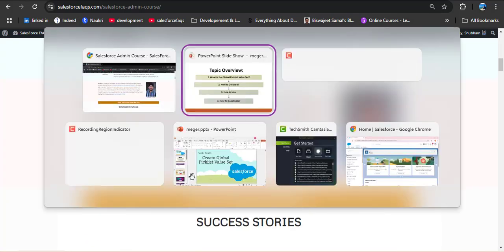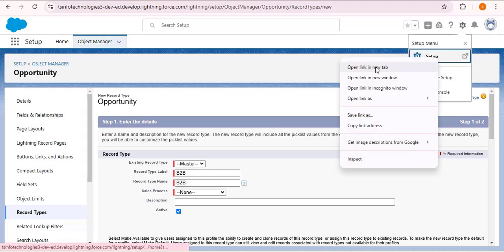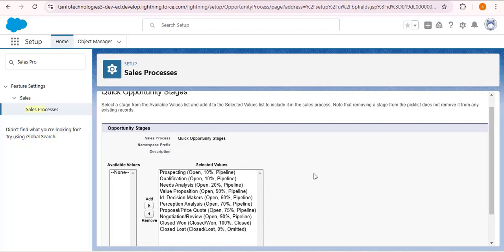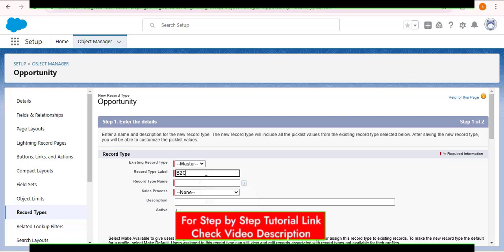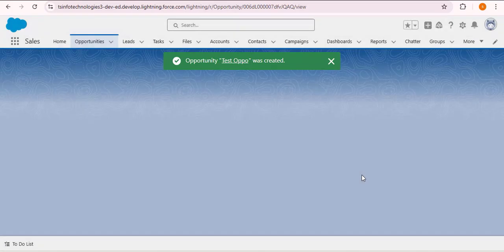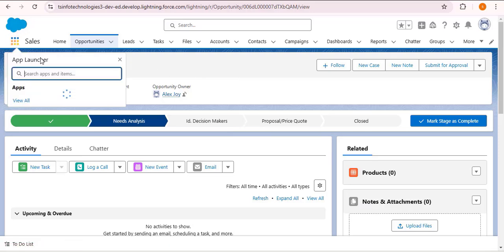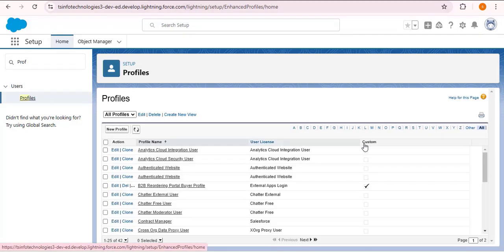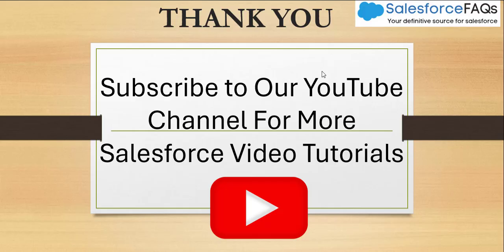Create & Manage Business Processes Using Record Types in Salesforce | Step-by-Step Guide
In this video, you will learn how to create & manage business processes using Record Types in Salesforce and Assign Record Types to Profiles in Salesforce. Record Types help you show different business processes for different users based on their business needs. This is a powerful feature that controls data entry and improves user experience.